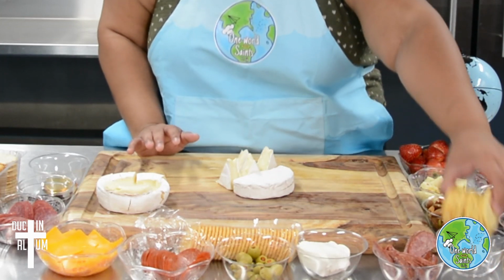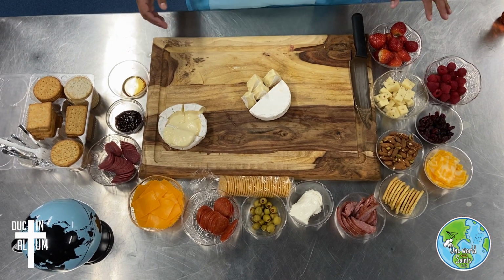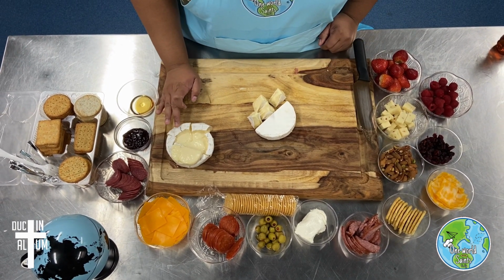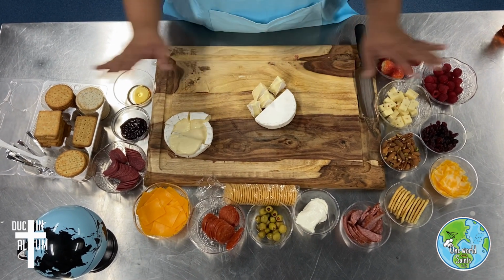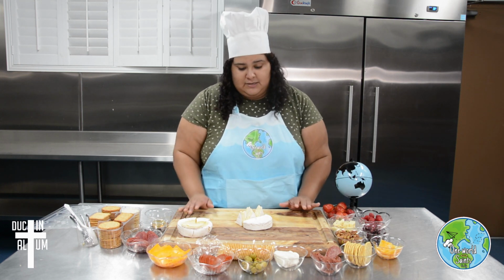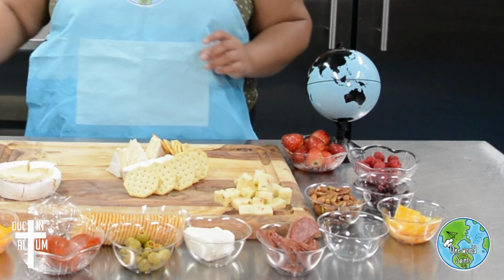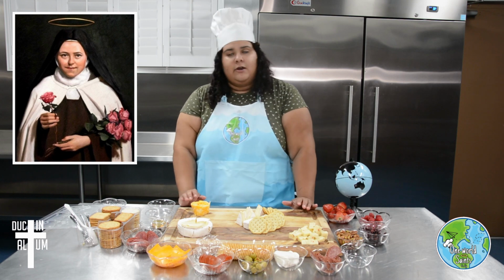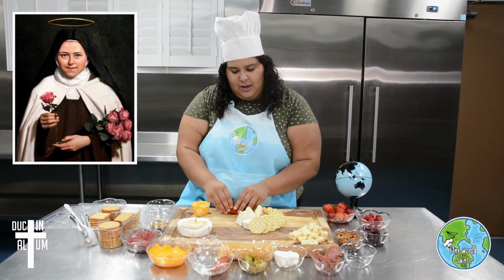Charcuterie Board - St. Thérèse of Lisieux - One World Saints Ep. 5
Come and explore the way that Duc In Altum follows Jesus with song, prayer, and fun activities!